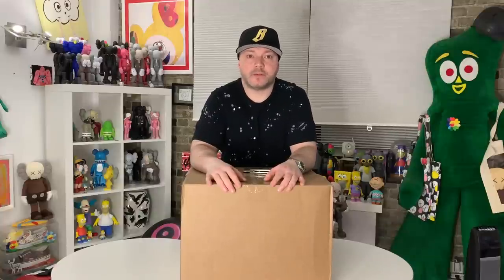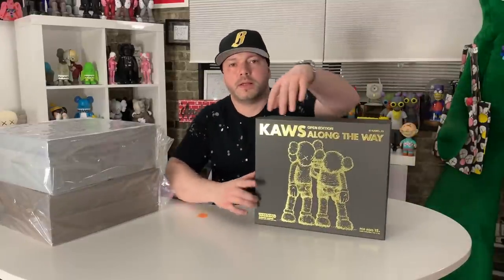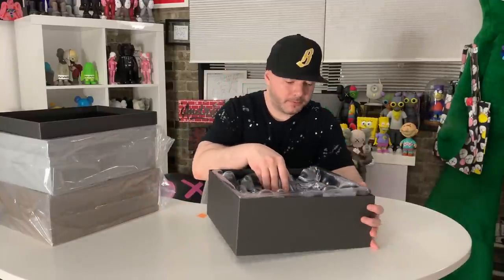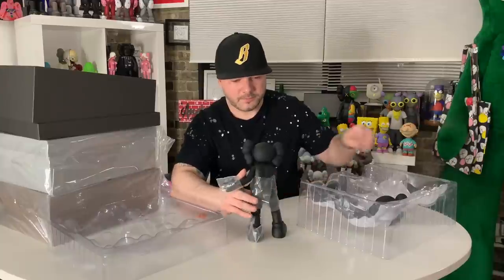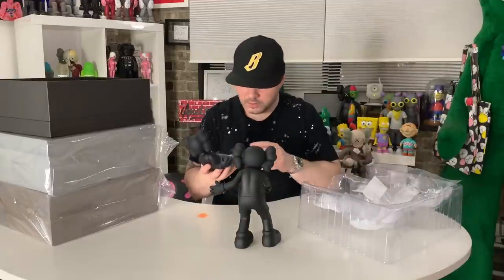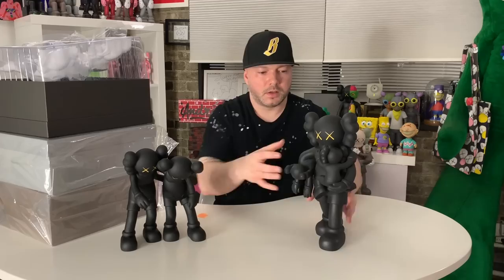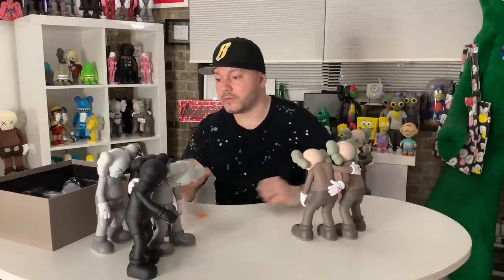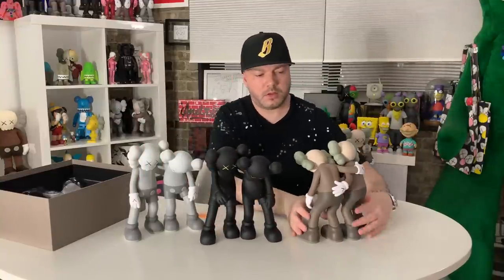Kaws Along The Way Unboxing - Is it Worth The Price? League OTO Unboxing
League OTO - Kaws Along The Way Unboxing Featuring Our Very Own League Member @jayawesum From Instagram

If you have any questions just hit my instagram @jayawesum or ask away in the comments section.